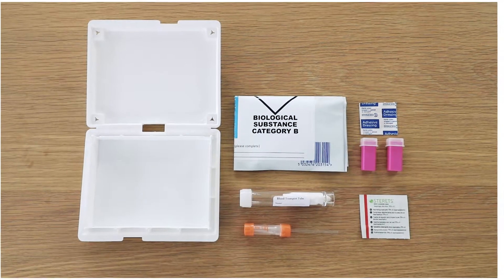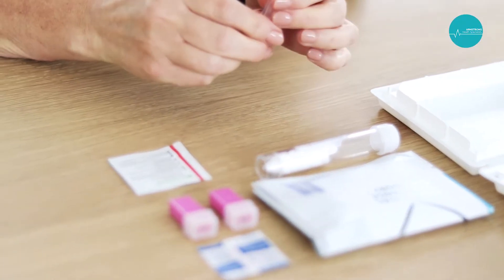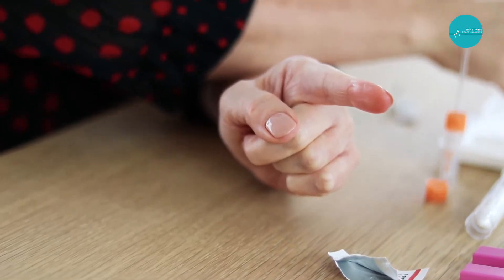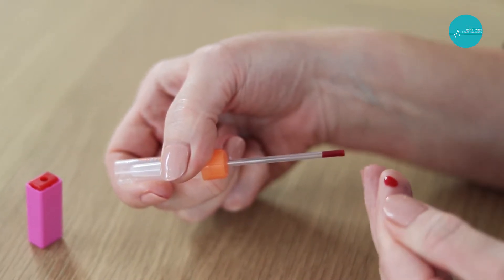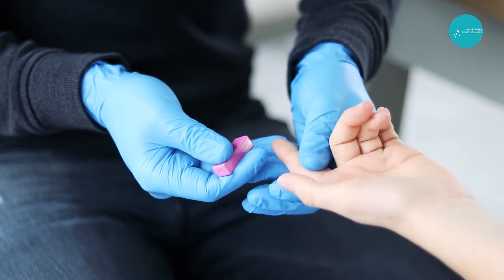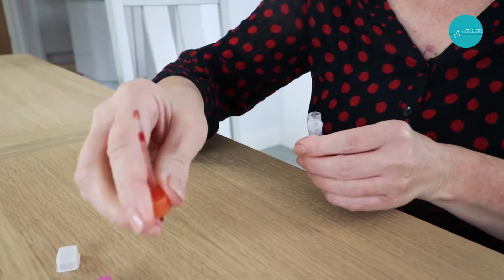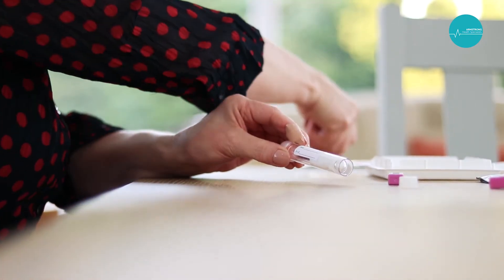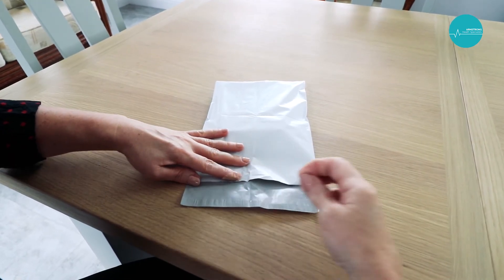Armstrong Health Specialists - How To Collect a Blood Sample.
Blood Sample Collection Method.
**Turn on speakers**